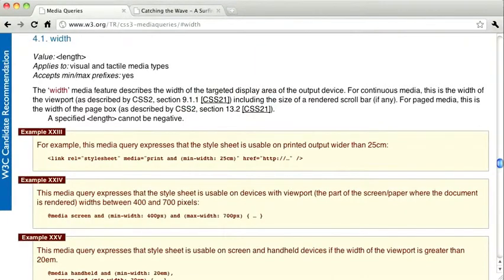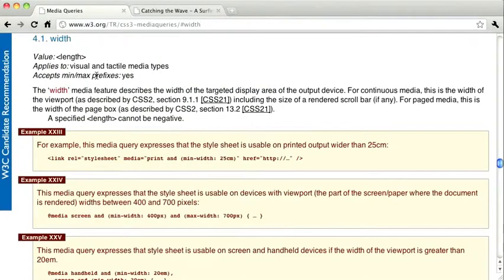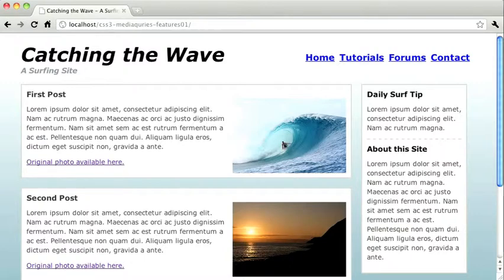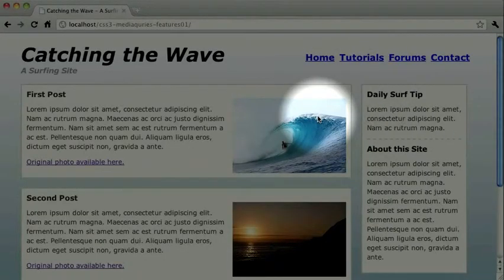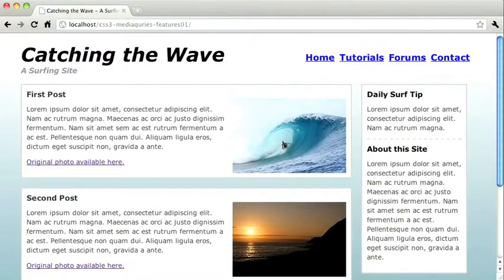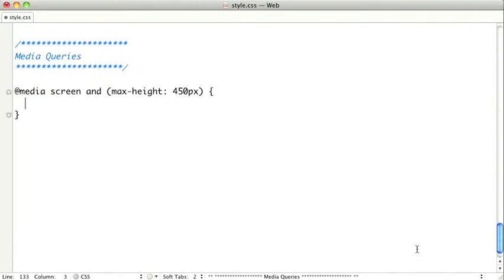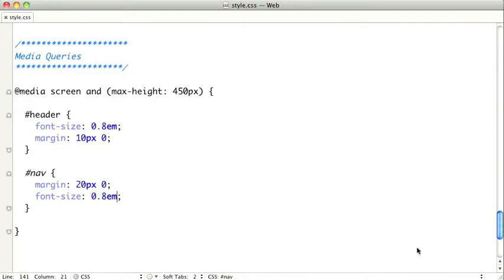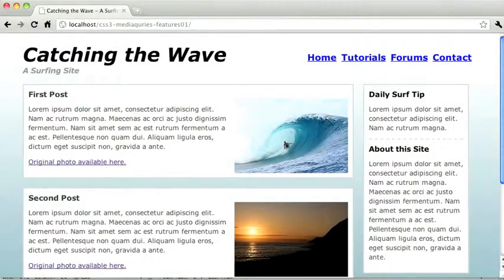CSS3 Tutorials - CSS3 Media Queries - Width and Height